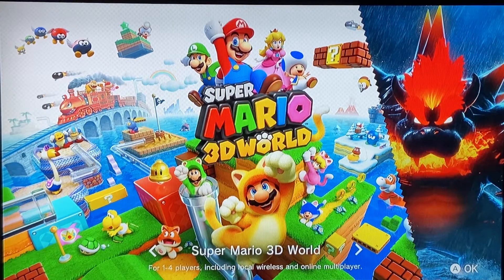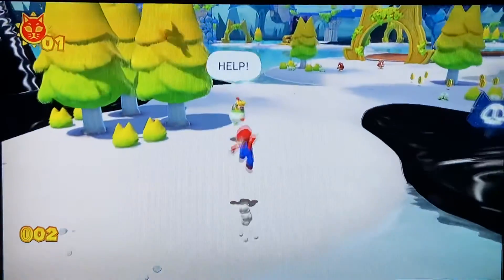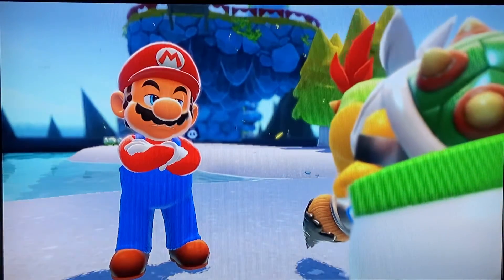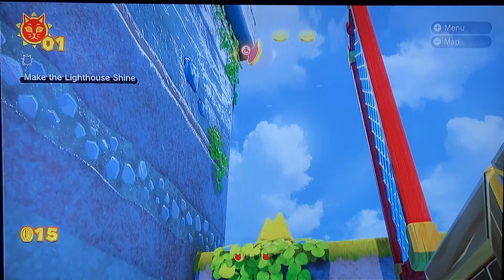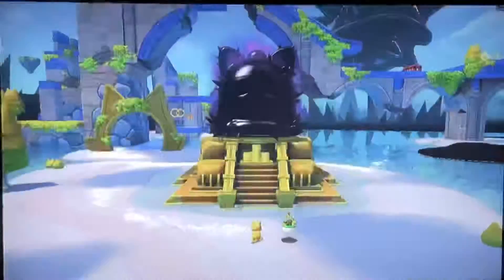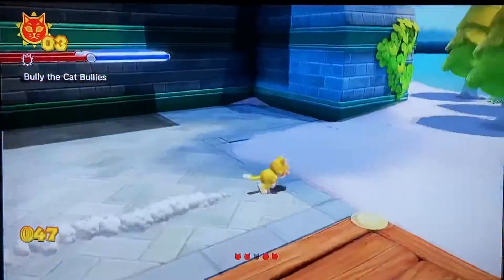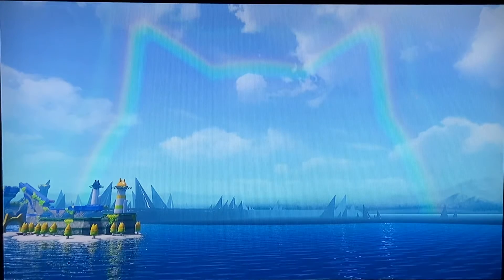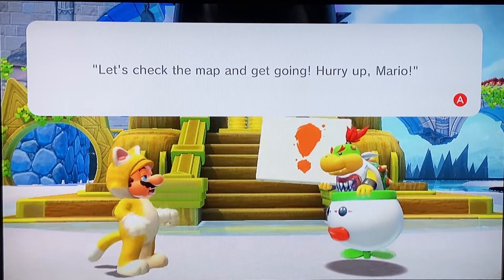Bowser’s Fury - part 22: Bowser has gone mad